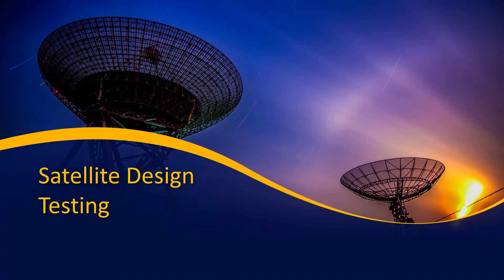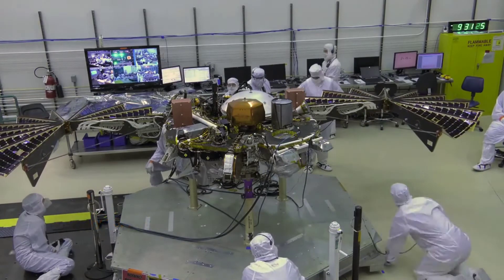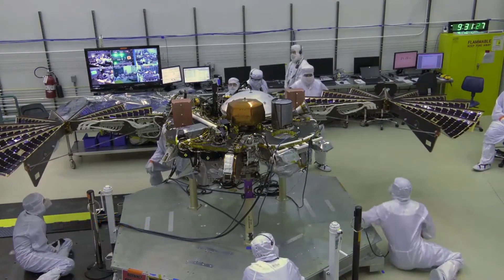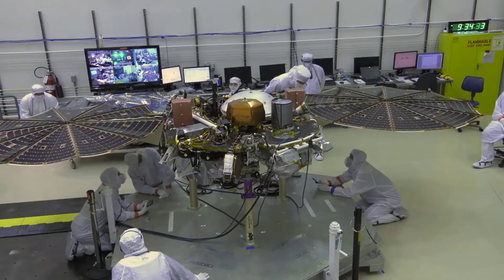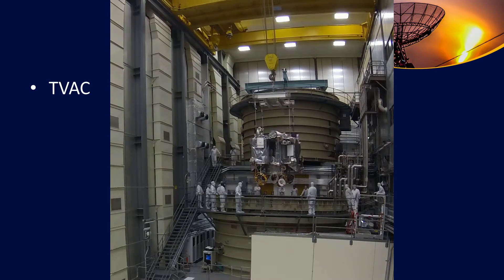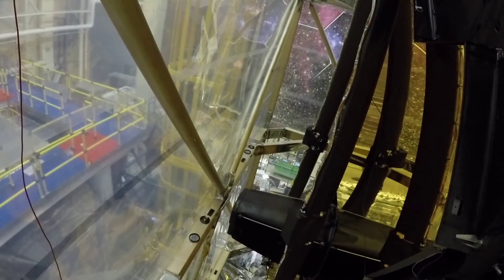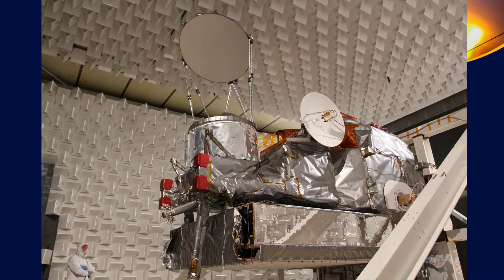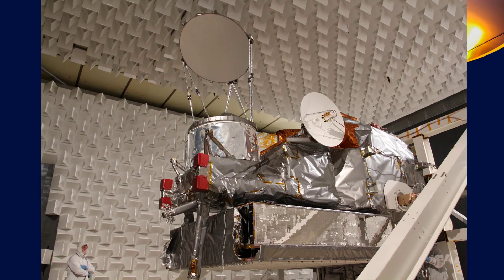Basic Satellite Design- Testing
The satellite is complete, and now we need to test it. We discuss the types of testing that is done on a satellite to make sure it is ready to launch!